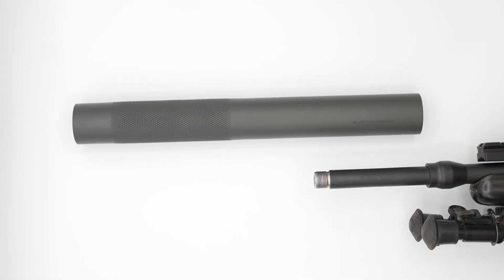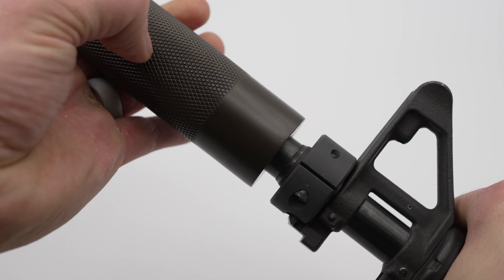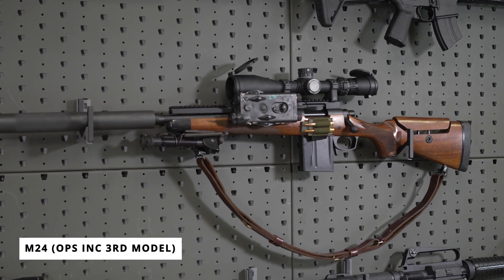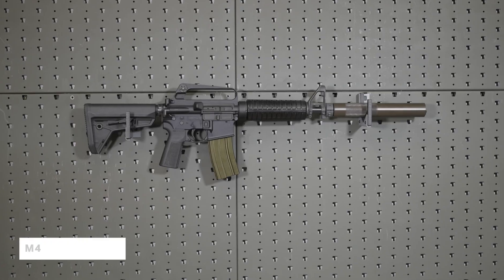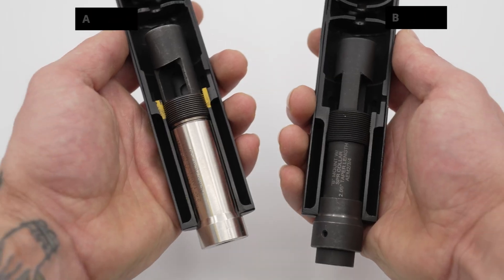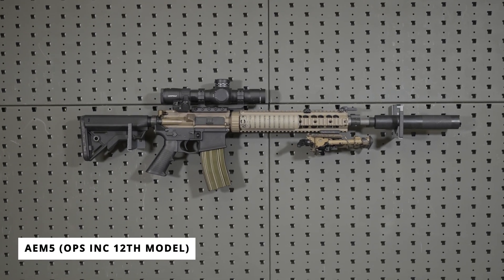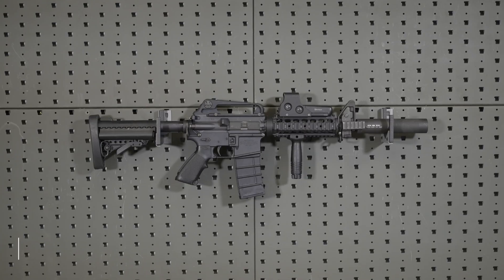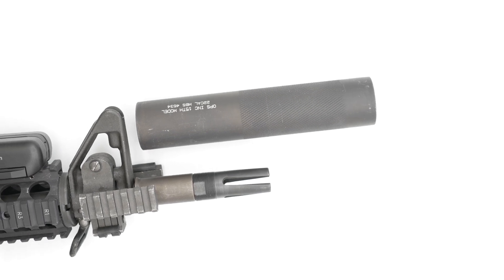AE Mounting Styles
One of the complexities of Allen Engineering suppressors are the various mounting styles. While all AE suppressors are reflex, some of them require different mounting lengths. The mounting length is measured from the muzzle to the taper. It is important to know how much barrel your suppressor will require so you don’t have a gasblock or handguard preventing proper mounting.

These mounting styles all require the use of a collar which hosts the taper. Do not try to use an Allen Engineering suppressor without a collar.